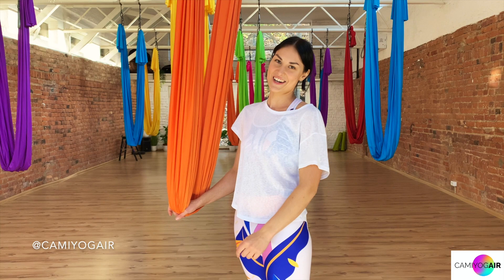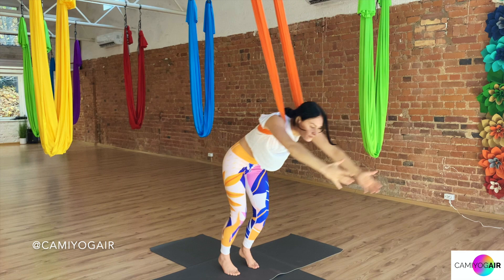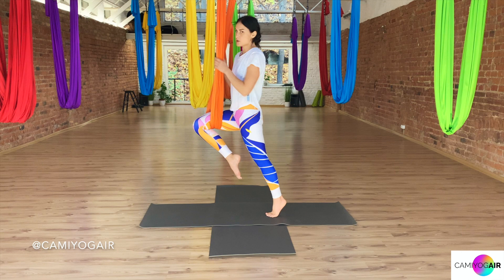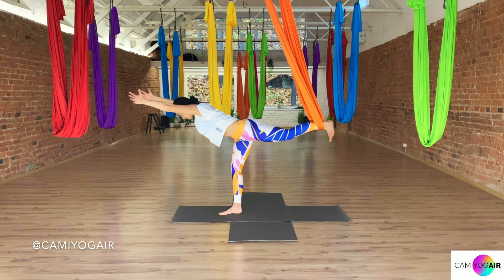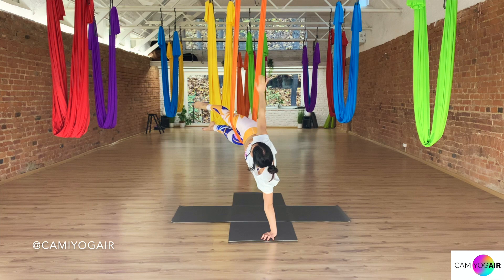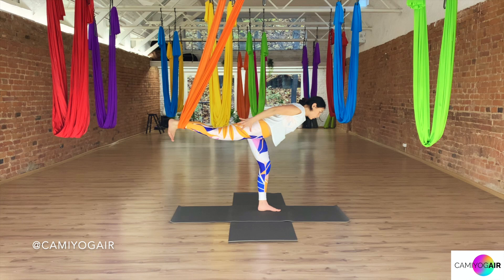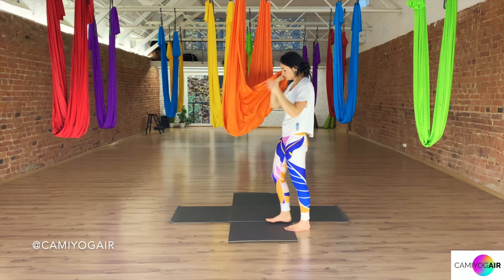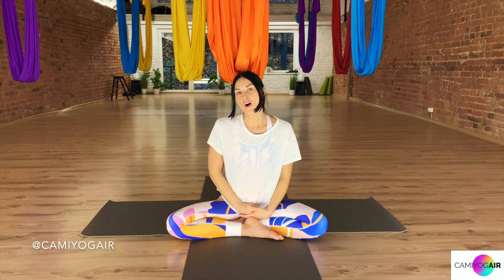45 min Vinyasa Flow Aerial Yoga Lesson 1 - Lower Body | Intermediate - Advanced Class | CamiyogAIR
In this 45 min aerial yoga vinyasa flow lesson we will focus on lower body - strengthening and improving flexibility as well as mobility in this area, eventually build up to Handstand🤸🧘‍♀️ This aerial yoga class is great workout for intermediate - advanced aerial yoga practitioners.

Music: Relax Meditation Background Music for Yoga No copyright موسيقى هادئه للاسترخاء بدون حقوق